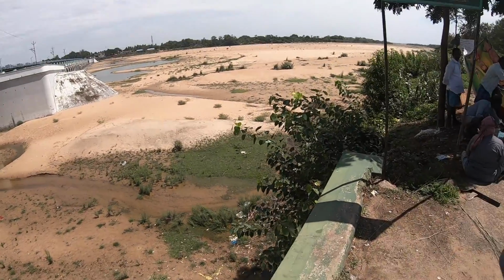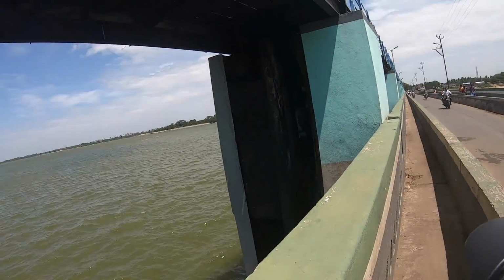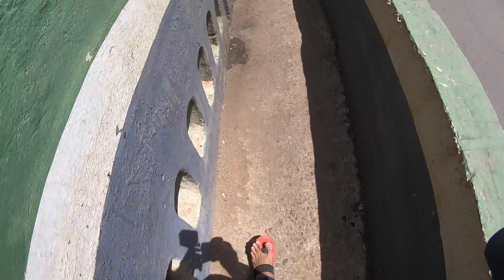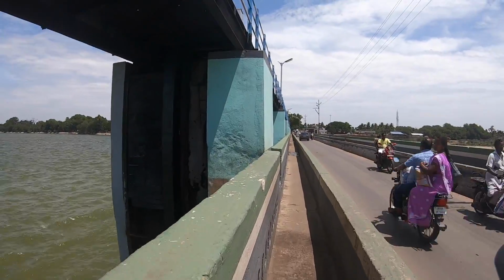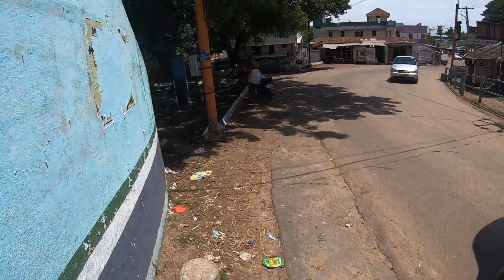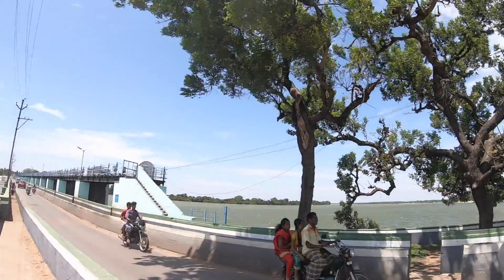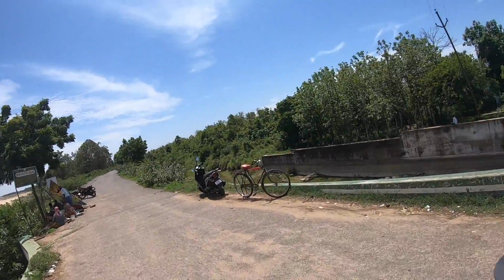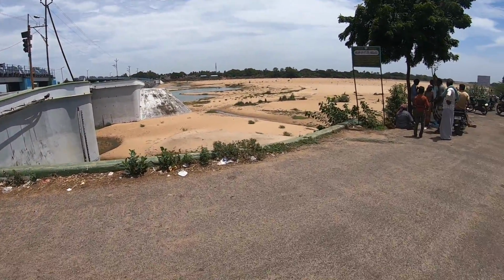Photowalk - Lower Anaicut - 03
This is my vlog.
Here I go for a photowalk to Lower Anaicut dam.
The Audio is very noisy.I wasn't expecting this at all, otherwise I could've brought my recorder & kind ah synced them in the post .
My bad.
Kindly forgive me.
Few of the photographs might look distorted due to the wide angle lens.
I've learned to accept them , hope you guys don't mind.